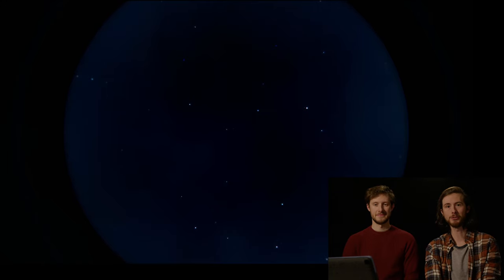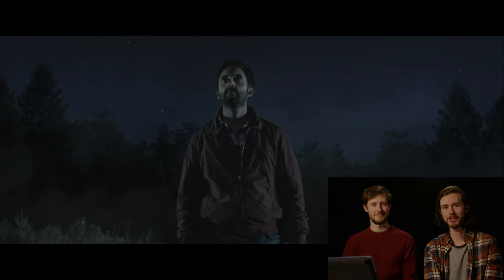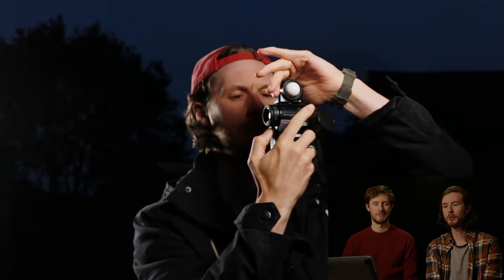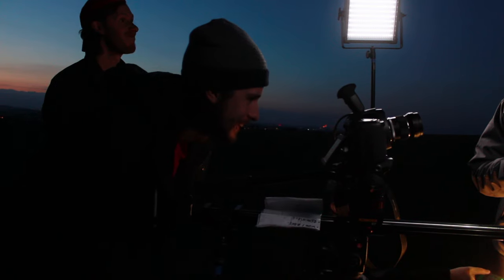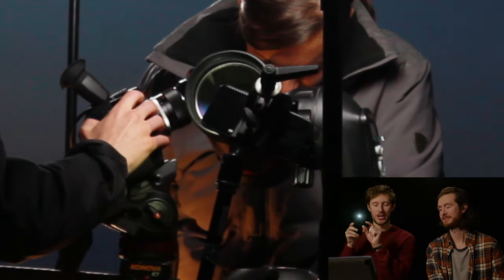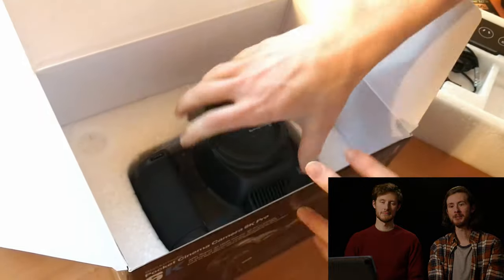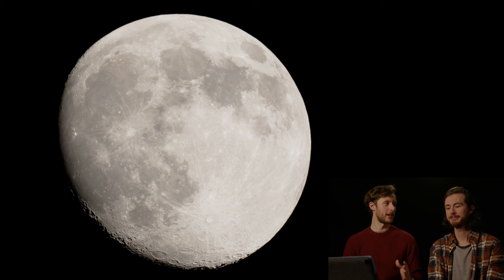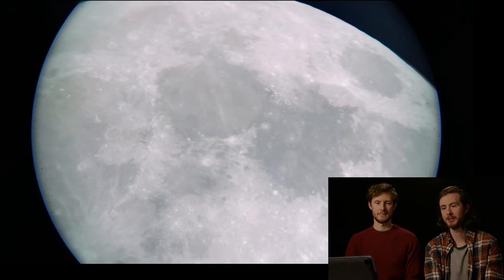Shooting with Blackmagic Pocket Cinema Camera 6K PRO | Making of COSMOS Short Film 'Over The Moon'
Take a behind the scenes look with directors Elliot & Zander Weaver into the making of the Blackmagic Pocket Cinema Camera 6K Pro film 'OVER THE MOON: A Cosmos Short'.

►GEAR:
- Blackmagic Pocket Cinema Camera 6K Pro
- Sands Hunter 28mm
- Canon EF-S 55-250mm
- Vivitar Series 1 Close Focus Diopter Set
- Celestron NexStar 4se Telescope 1325mm
- 2 K4000S Bi-Color LED lite panels (5600K)

►SETTINGS:
- Filmed in 6K (6144x3456)
- Constant Bitrate BRAW 8:1
- Frame Rate: 33fps, select shots at 48fps (Delivery in 24fps)
- Shutter Angle: 237.6
- ISO: 200-2000

Edited, Graded and Composited in Davinci Resolve Studio 17.
Close up shots of the Moon filmed using the Blackmagic Pocket Cinema Camera 6K Pro and a Celestron NexStar 4se telescope with a focal length 1325mm.

►KEY MOMENTS
0:00:00 Intro
0:00:28 COSMOS Feature Film
0:01:03 Capturing Dusk Sky
0:04:13 Eye Light
0:05:12 Filming Moon with Telescope
0:07:00 Download the Moon
0:07:12 VFX - Telescope POV
0:07:57 Close Focus Diopters
0:08:39 iPad Lighting
0:09:43 Lighting with Practicals
0:10:18 Guerilla Film Kit
0:11:20 VFX - Spacecraft Blender 3d
0:13:06 Lighting Gobos
0:14:04 VFX - Atmospheric Distortion
0:14:24 VFX - Compositing the Moon
0:15:23 VFX - Faking Push Ins
0:16:00 Final Thoughts about BMPCC 6K Pro

Elliander Pictures 2022